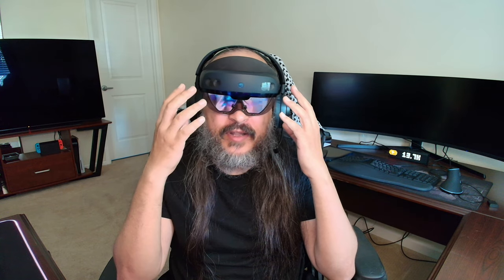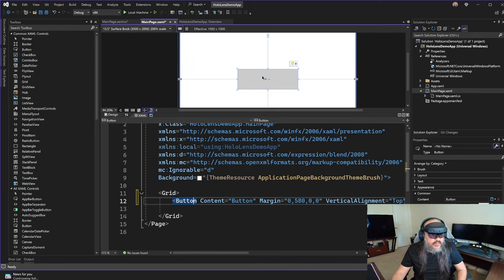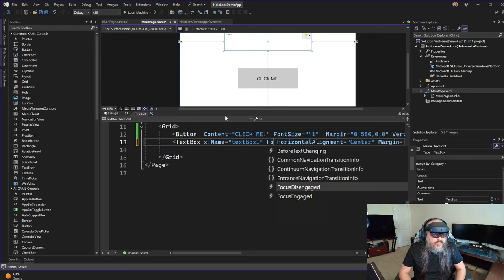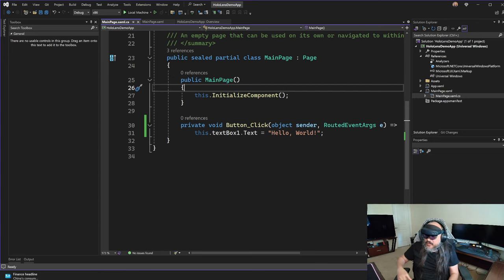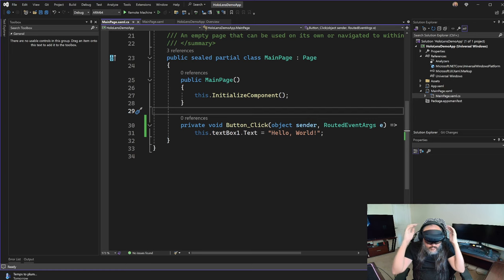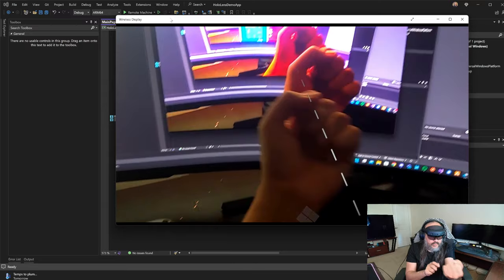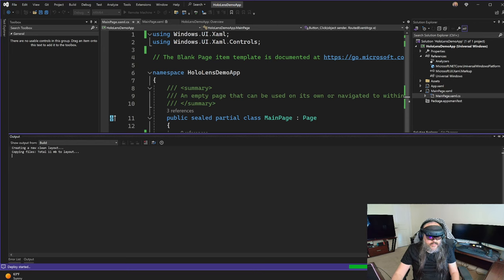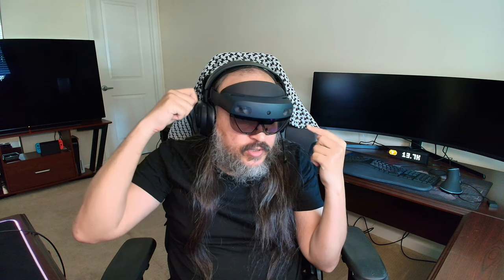Quick & Simple: HoloLens Hello, World! App!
In this session, I'm going to show you the simplest way to develop a C# UWP application and run on HoloLens device.